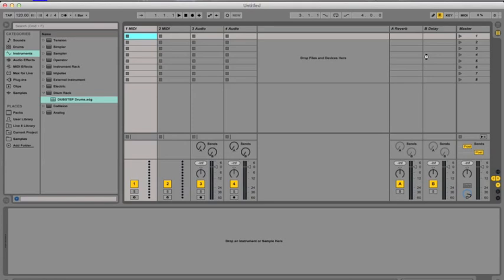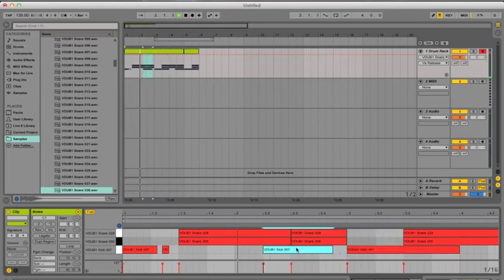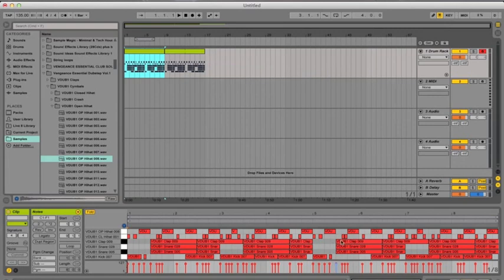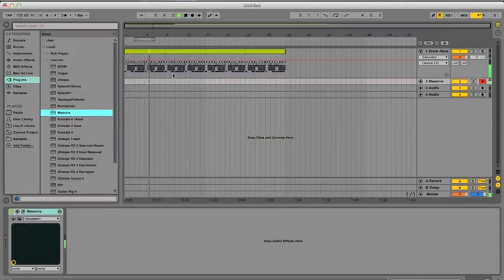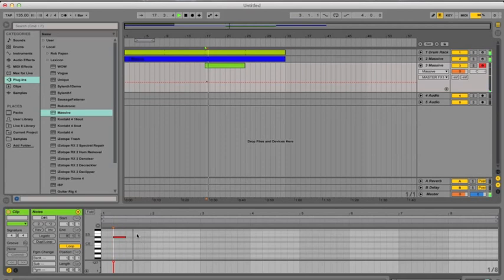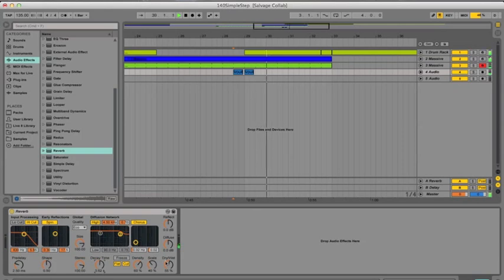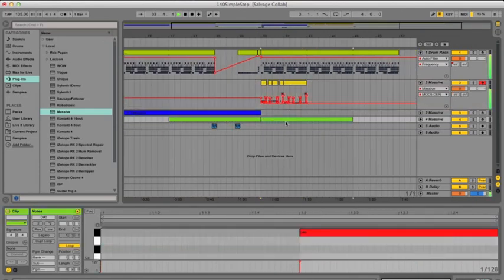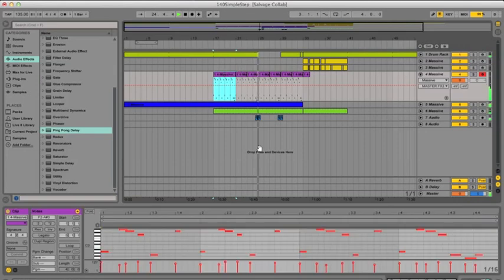How To Make A Simple Dubstep Track Using Ableton Live and Native Instruments Massive by Xenith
This tutorial will teach you how to make a simple Dubstep track in Ableton Live using N.I. Massive as a VST.  It will demonstrate use of the drum rack within Live, some basic synthesis within Massive, and go over some effects and ideas relevant to bass music. The demonstration song and sounds will be very basic. If you have any questions about the tutorial, please let me know.

To download the Massive patches I made during this tutorial,

Quick Tips:

To pull up your drum rack pad, double click on the title of your drum rack (1 Drum Rack).
To edit a midi clip, double click the colored line on the midi clip itself.
To draw a midi note, double click in the midi clip grid to place a single note. (continue holding down on the second click and drag your clip to desired length)

Live Hot Keys: (Cmd+ on Mac usually translates to Crtl+ on P.C.)

Copy: cmd+C
Paste: cmd+V
Consolidate clip: cmd+J
Split clip: cmd+E
Create new midi track: cmd+shift+T
Create new audio track: cmd+T
Create new midi clip: cmd+shift+m